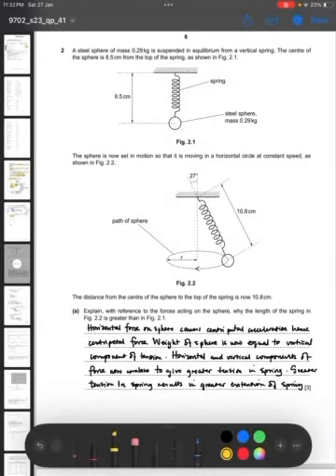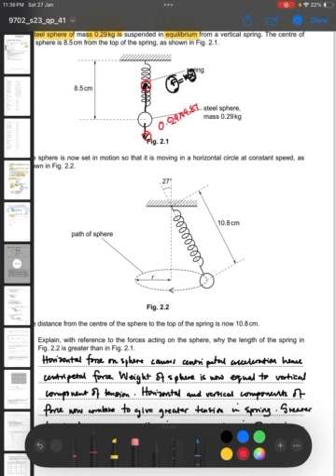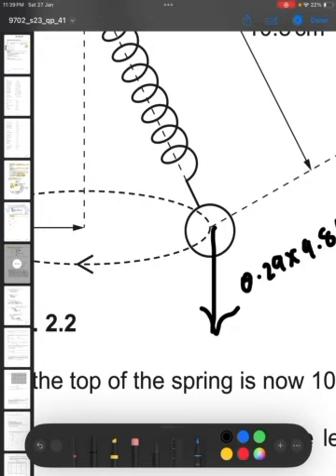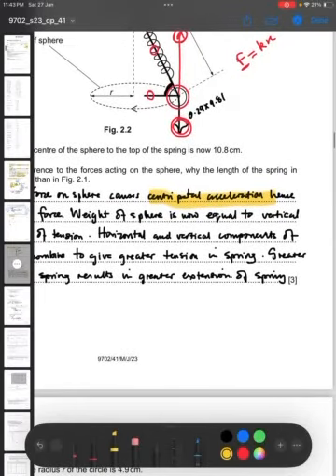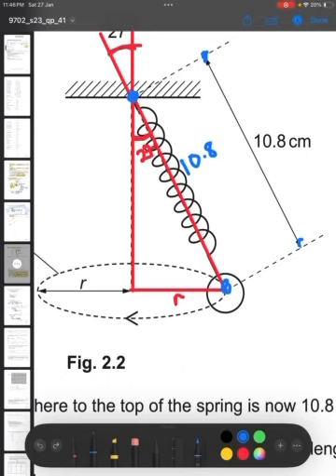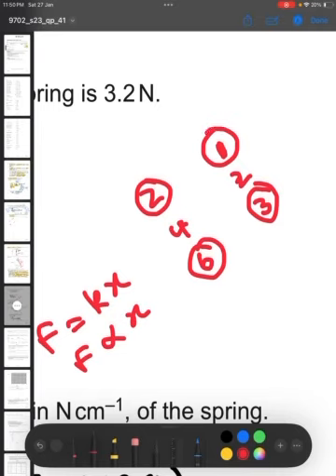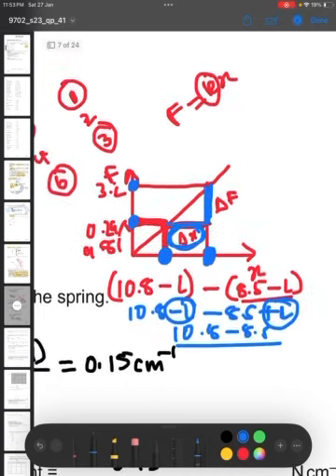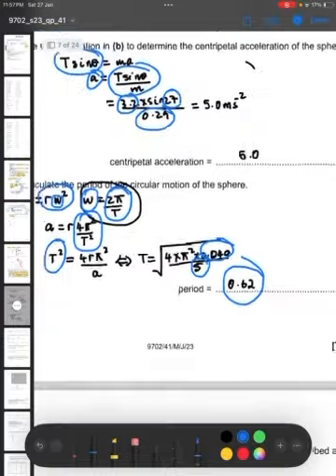9702 s23 qp 41 Q2